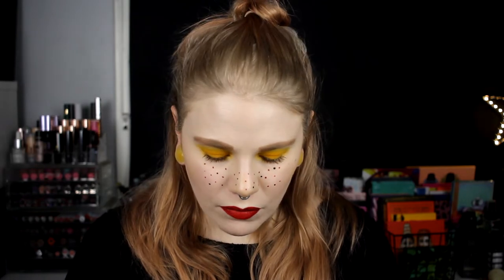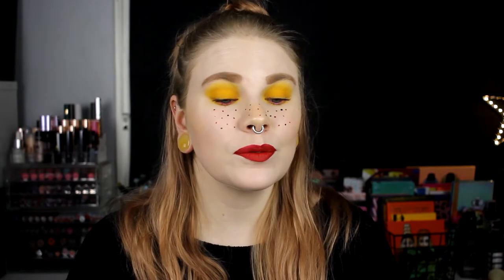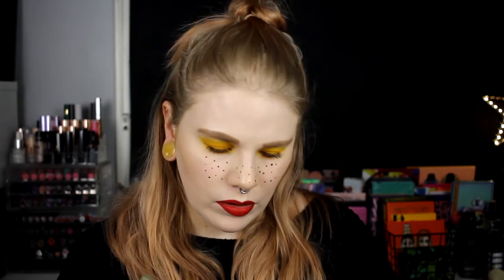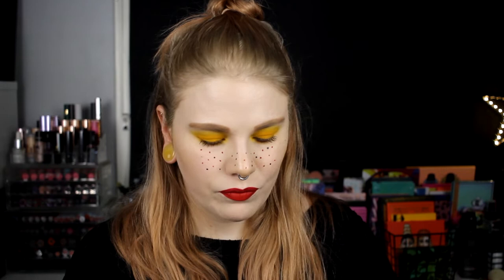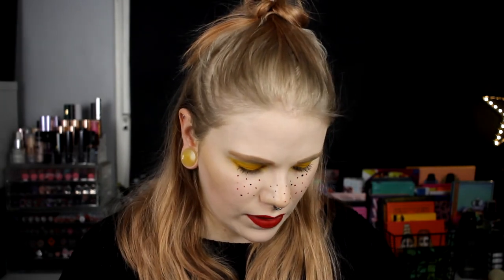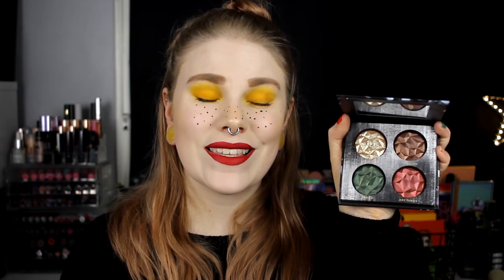| TAG | Beauty-Full Christmas |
Hi!
Today i'm here with a tag that is created by Debbie Knoblauch! I was tagged by Anya.

Questions -

If you were to pick one Christmas gift, beauty related, to receive for Christmas, what would it be?

If you created a Christmas eye look would you use red or green?

What new Christmas Roll Out beauty item excites you the most?  and why?

Thinking about Christmas past, is there a favorite beauty item that you received?  What was that item?  Do you still have it?

If you had to pick one brand to receive for Christmas, what one would it be?

Do you change your skincare routine for the winter?  any tips or tricks?

Christmas gatherings are you: no makeup, everyday makeup, or full glam?

Your favorite palette from your collection that gets you in a Christmas mood? and why?

Your favorite Christmas RED lipstick for the holidays?

If you are planning on shopping for beauty items for Christmas, where is your go-to place to shop? ex: Sephora, Indie Brand, Ulta?

▷ Base:
Lumene Blur - Light Ivory & The Body Shop Shade Adjusting Drops
Likely Makeup Clown Blush - Carnival
Nyx - Sculpt
Kaleidos Solar Sailor
Jeffree Star Redrum
Pretty Zombie Cosmetics - Black Cat
Nyx - Dewy Setting Spray
▷ Brows:
▷ Eyes:
Urban Decay Primer Potion
Colourpop Uh-Huh Honey - Sweet Spot & Oh Beehave
Coloured Raine  - Lemon Drop
Linda Hallberg Anger Mood
Colourpop BFF Mascara Black on Black
▷ Lips:
Jeffree Star Redrum

FAQ:
From: Sweden
Cruelty Free: Yes
Born: 1989
Ears: 20 mm
Septum: 2,4 mm

EQUIPMENT:
Camera: Canon EOS 600D
Editing program: Sony Vegas Pro 13
Lights: Day light and/or 2 soft boxes